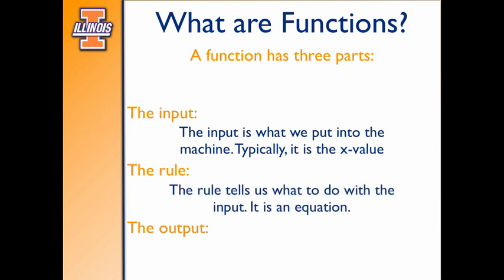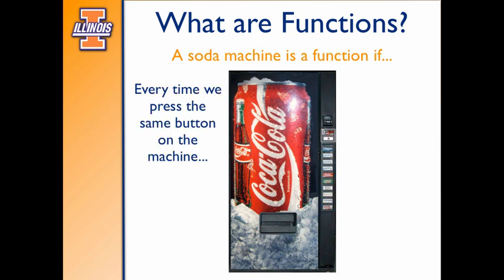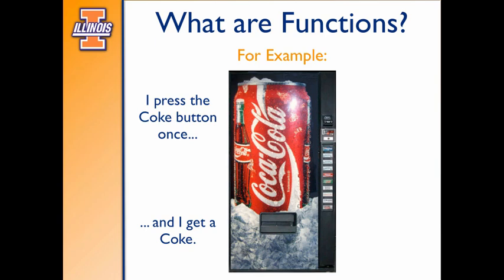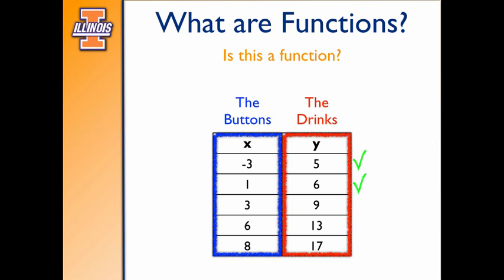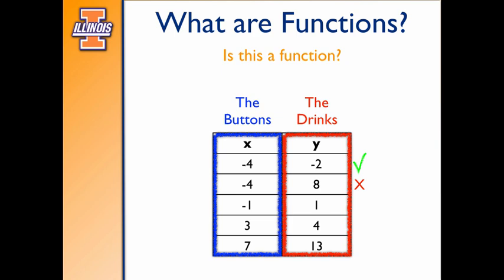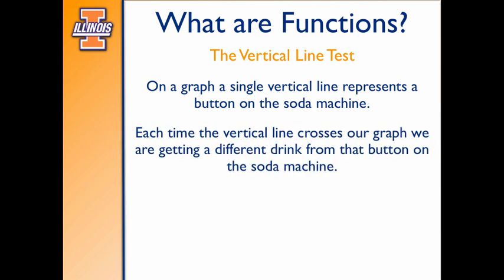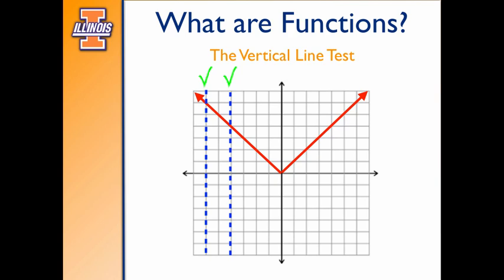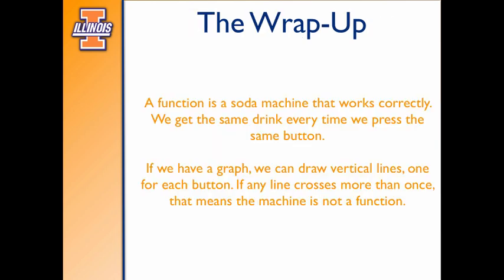0204 Is it a function